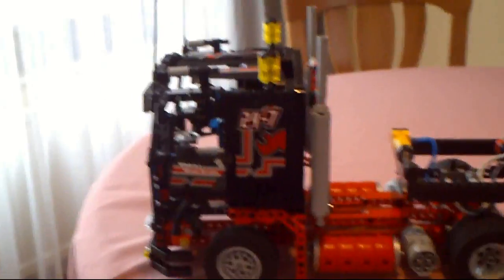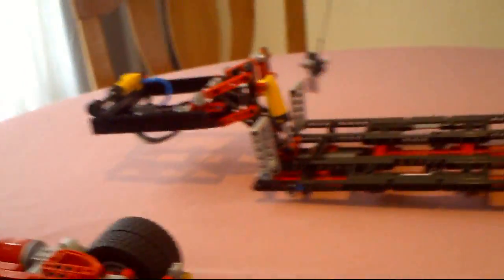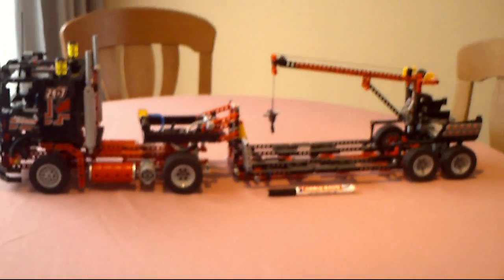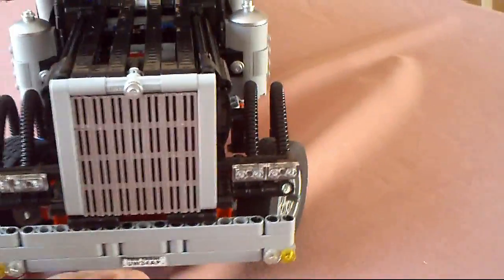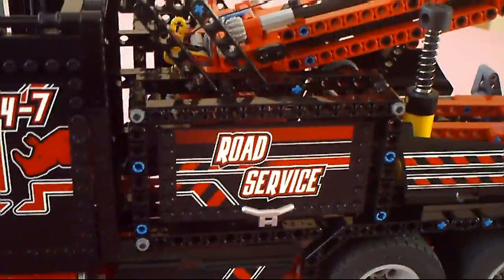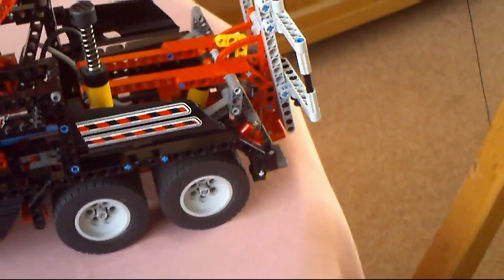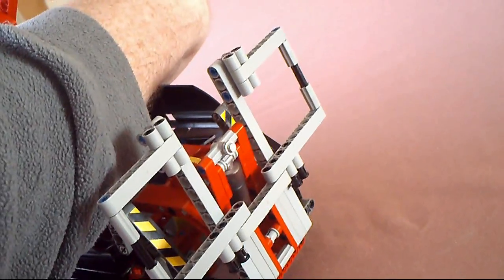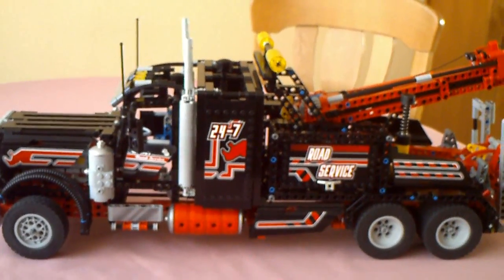Lego Technic Tow Truck (8285)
My re-review of this cool looking tow truck.
The B-model is up first.
After that it's the A model.